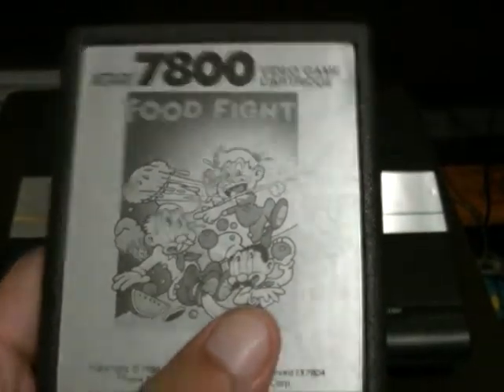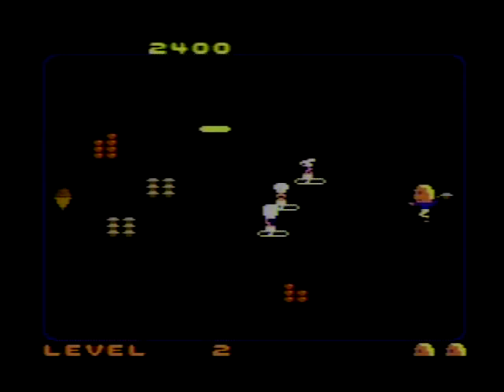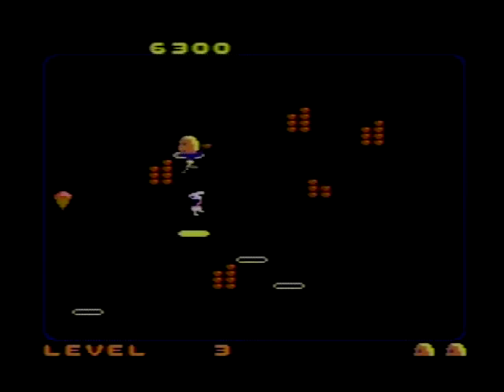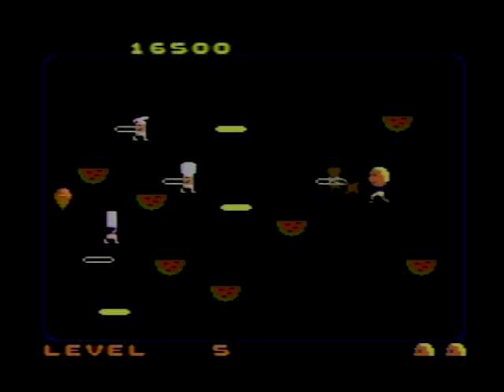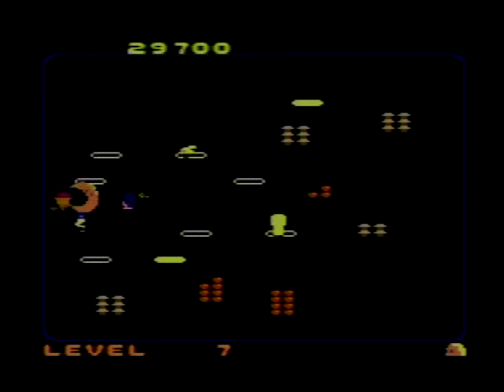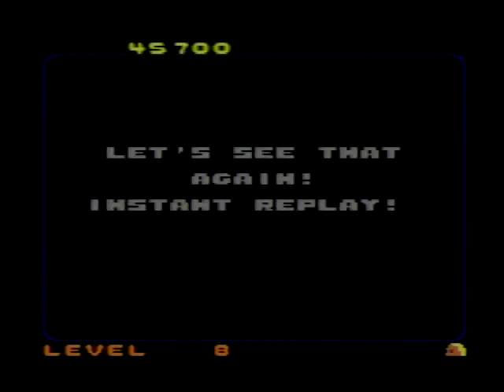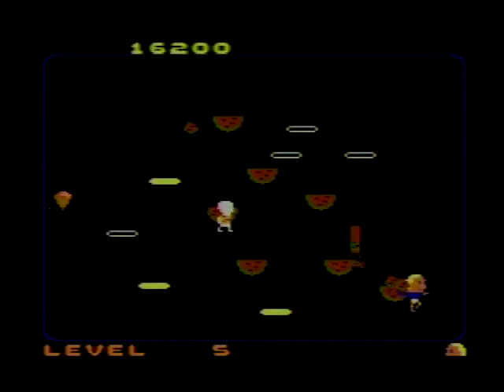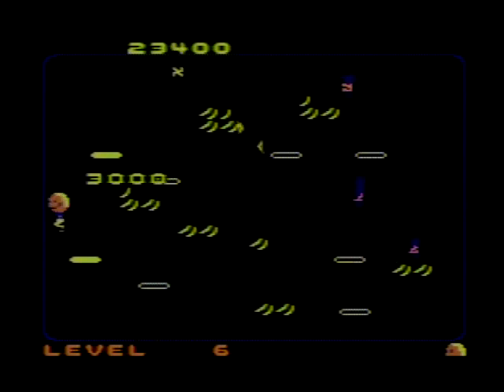Review 892 - Food Fight (Atari 7800)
A video review of Food Fight for Atari 7800.
Yes, Atari 7800.